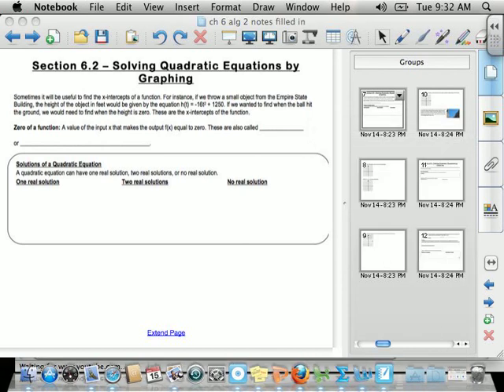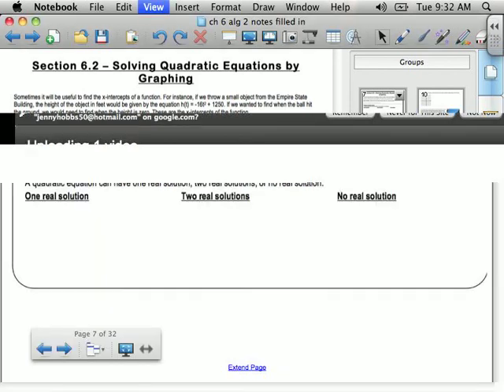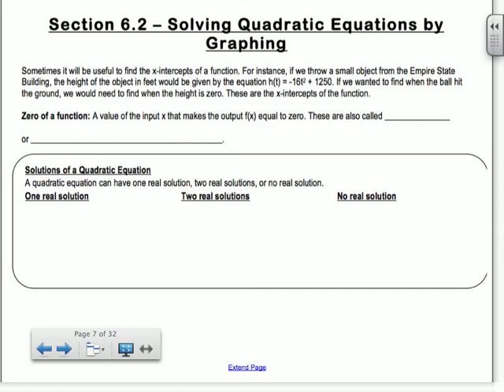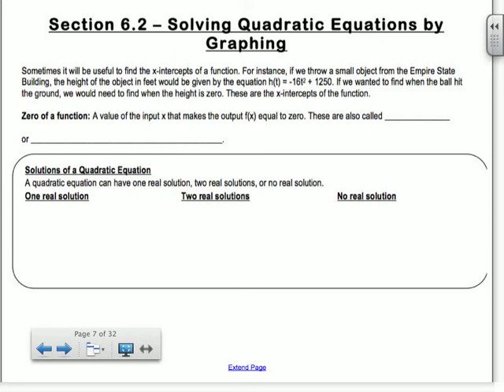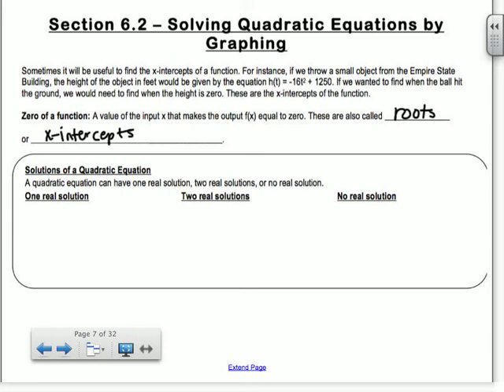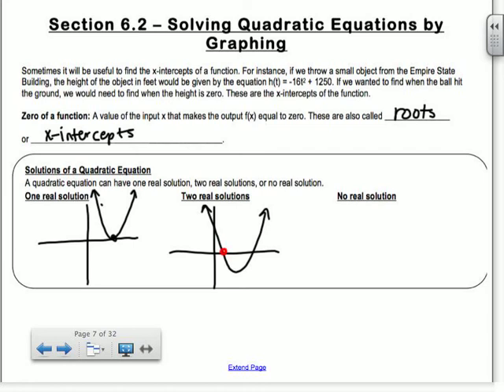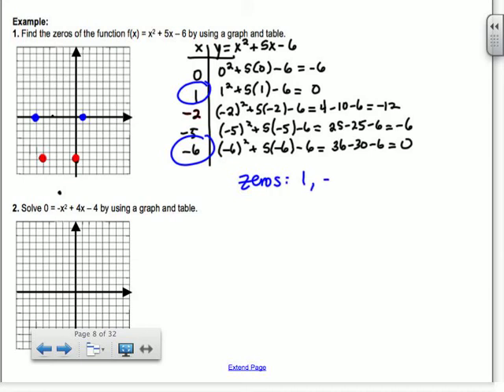6.2 alg 2.mov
Section 6.2 - Solving Quadratic Equations by Graphing